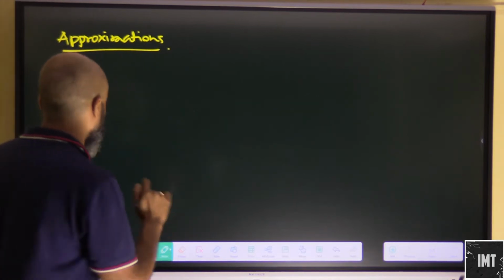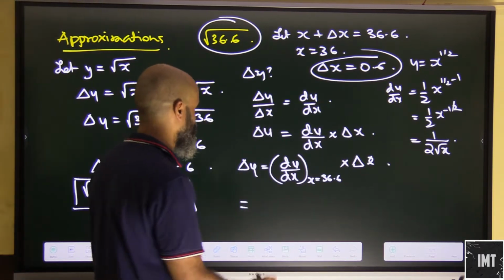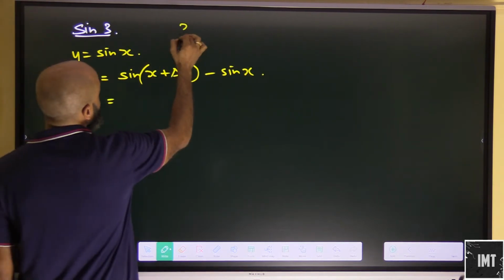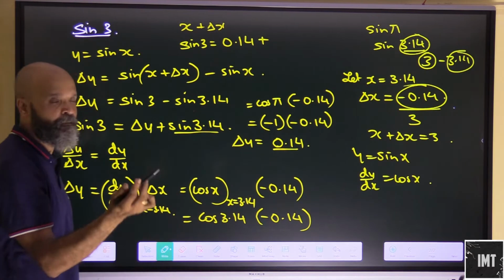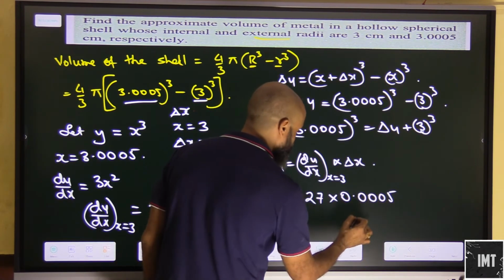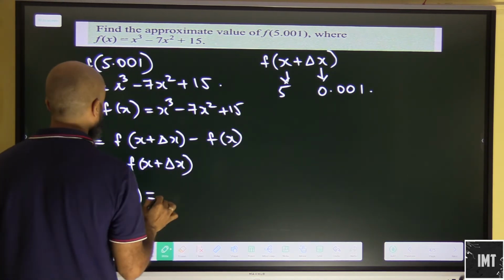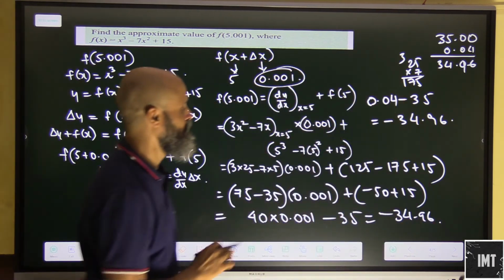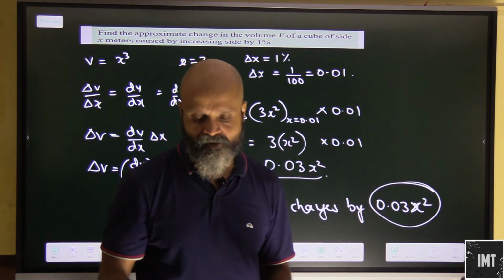Application of Derivatives part 7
Tangents and normal
Ignited Minds Tutorials
AOD IIT
Class XII CBSE
Class XII State Board Science